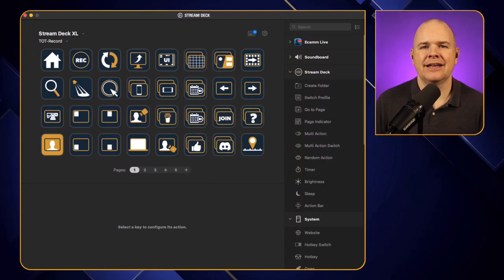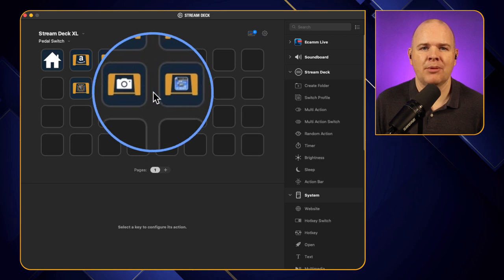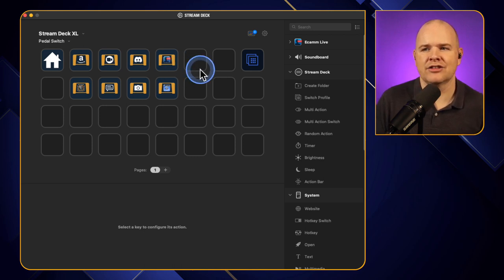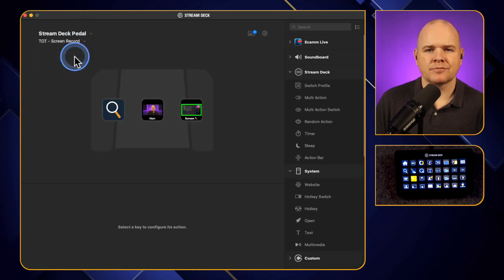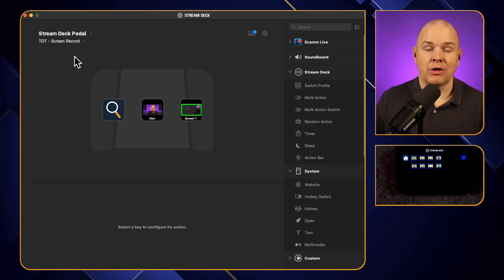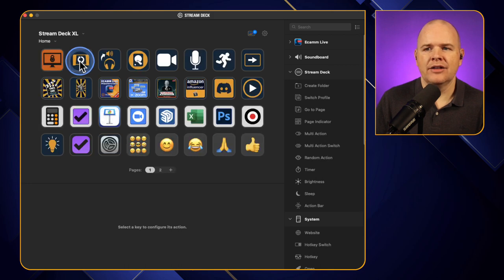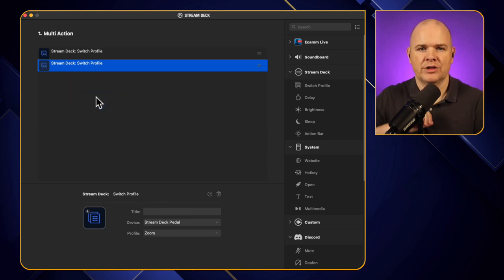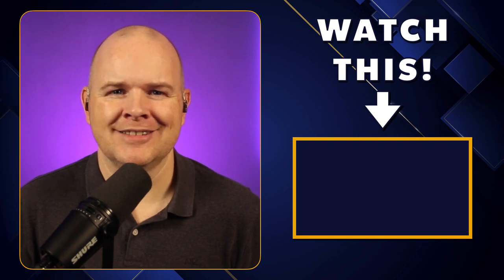Easy way to switch profiles on Stream Deck Pedal!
If you use a Stream Deck pedal, you are probably aware you can create multiple profiles to give you more than three actions that you can trigger with your feet!  However if you are switching Stream Deck Pedal profiles in the Stream Deck application, then you are missing a trick, if you have a regular stream deck!    There is a 'Switch Profile' action in stream deck and many people think this can only be used to switch profile on that device, however, you can use it to switch profiles on any of your other Stream Deck devices, which means you can use it to switch profiles on you pedal too...

You can checkout the Stream Deck range here:
Stream Deck MK2
Stream Deck
Stream Deck Mini

If you are new to Stream Deck you may be interested in my Beginners Guide to Stream Deck 5 video series:

00:00 Introduction
00:49 Setting up stream deck pedal profile switched on stream deck XL
01:24 Using the Switch Profile Action in Stream Deck
01:59 Using Swtich Profile to change profiles an a different Stream Deck Device
02:46 Switching Stream Deck Pedal Profiles from a Stream Deck XL
03:55 Creating mutli action to switch profiles on Stream Deck and Stream Deck Pedal
04:54 Why profiles are better than folders on Stream Deck